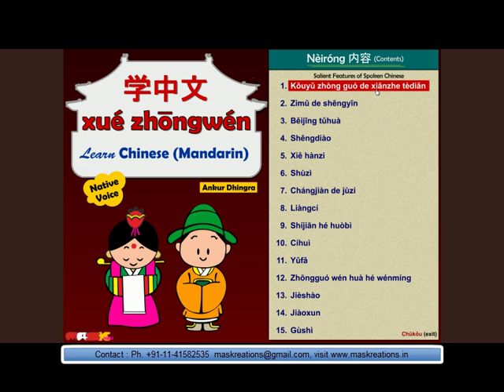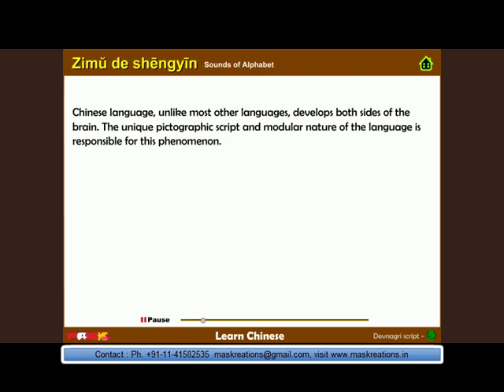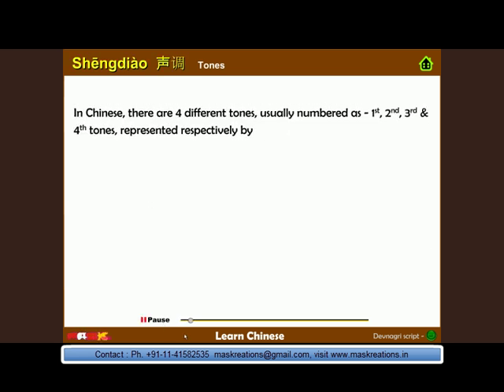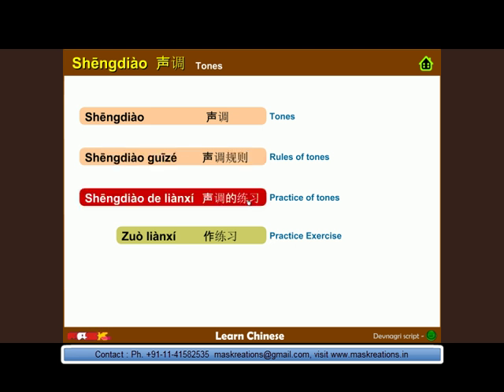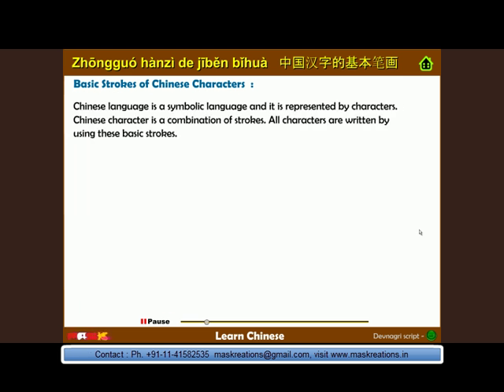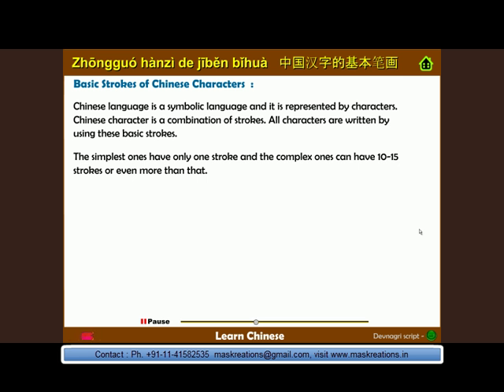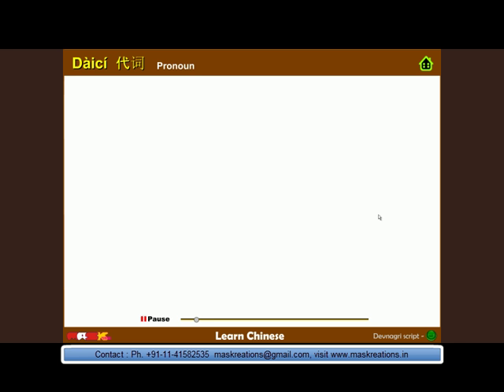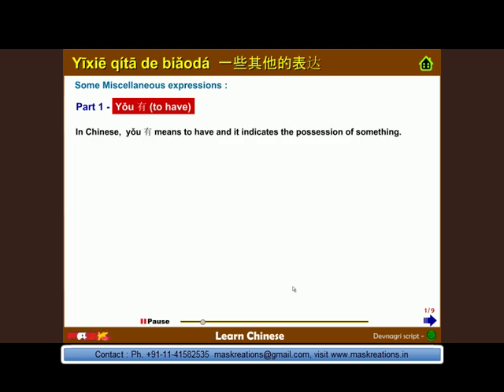Learn Chinese Mandarin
FREE : Learn GERMAN. Plug and Play CD. It contains: Introduction; Sounds of Alphabet; Table of Beijing Dialects; Tones; Grammar; Basic Strokes of Chinese Characters; Rules of writing Chinese Characters; Written Grammar; Pronoun : Singular and Plural; Possessive Pronouns; Reflexive Pronouns; To make Interrogative Sentences; Set of Expressions; Numbers : Counting 1-110;  Special Numbers; Ordinal Numbers; Percentage; Measure Words; Timing, Date and Currency; Vocabulary: Family, Profession, Fruits, Vegetables, Drinks, Directions, Weather, Clothes, Body Parts, Days of the Week, Months of the Year, Colours, Vehicles, Sports, Communication, Medical, General Words, Household Articles, Name of the Countries; Culture and Civilisation of China; Presentation—Yourself and others; Few Common Sentences of Daily Usage; Conversations at different situations: Asking for Directions, Family, In a Hotel, Travelling, In a Restaurant, Shopping, Time and Date, In a Bank, In a Hospital, Visiting Friends, On the Telephone; Exercises for Each Topic